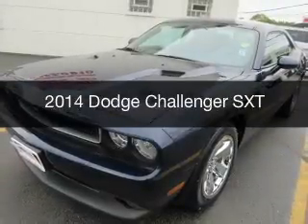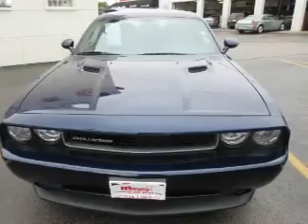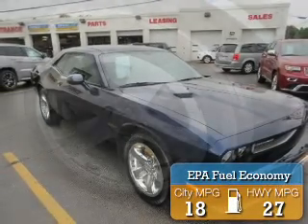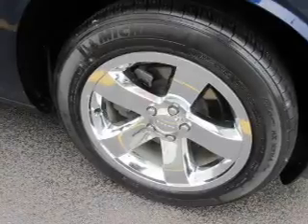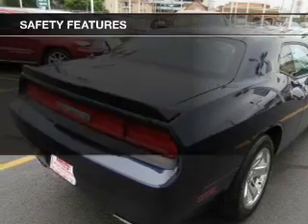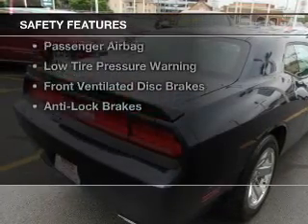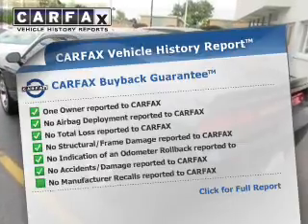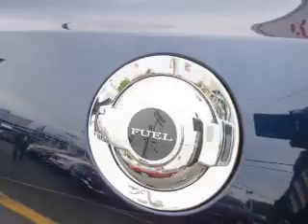2014 Dodge Challenger - Oak Lawn IL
Year: 2014
Make: Dodge
Model: Challenger
Trim: SXT
Engine: 3.6 liter 6 cylinder 24 valve
Transmission: 5-Speed Automatic
Color: Jazz Blue Pearlcoat
Mileage: 13550

Address:
4630 West 95th St.